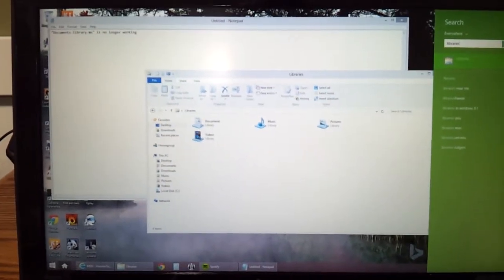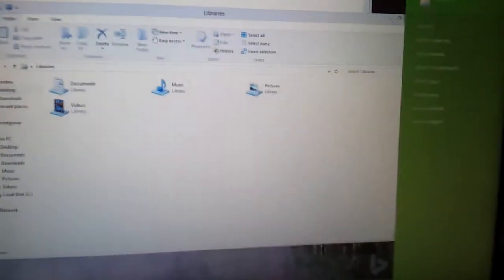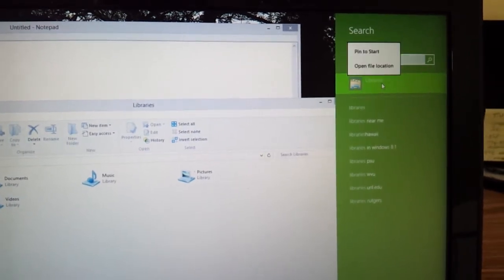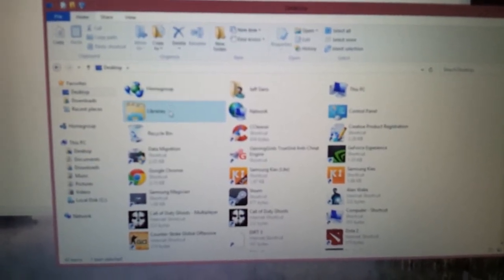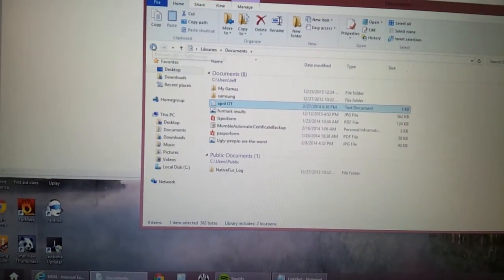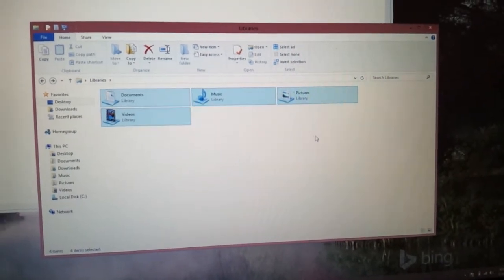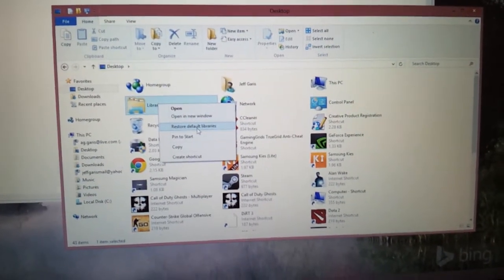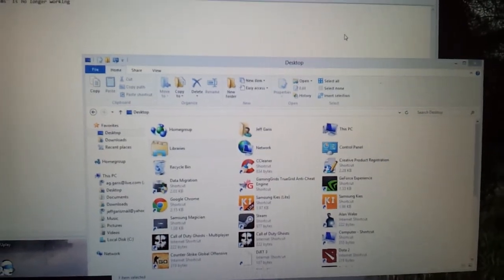"Documents.library-ms" is no longer working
Windows error "Documents.library-ms" is no longer working

Simple way to fix this problem within the "libraries" folder of windows. I am unsure of how this problem comes up, but very easy to fix nonetheless.

Please let me know of any questions you may have of this.